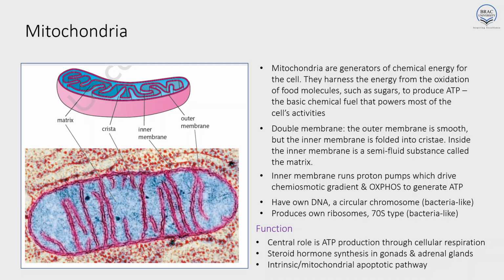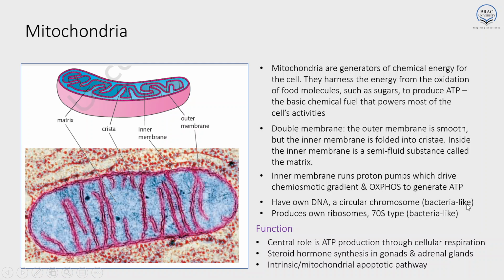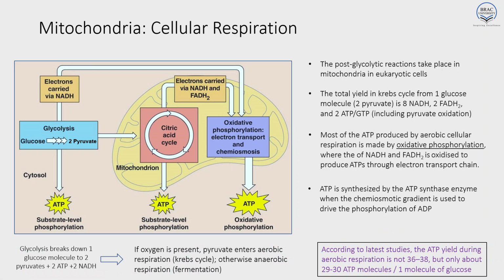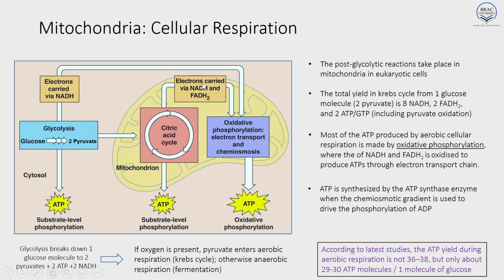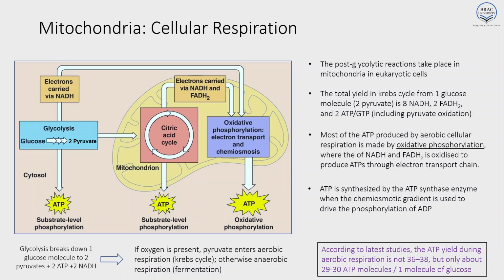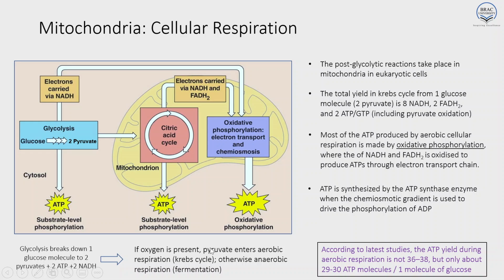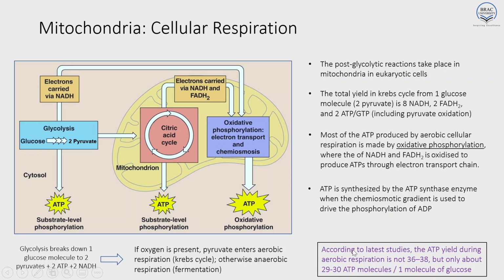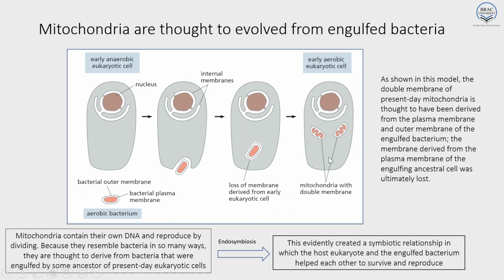PHR202_C1_L3_P1